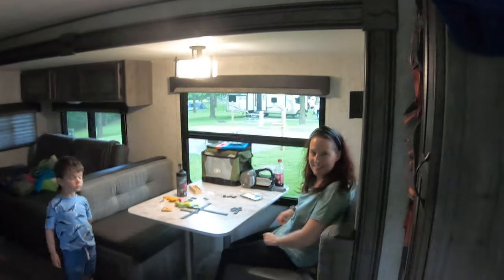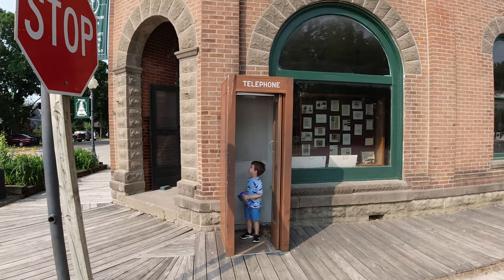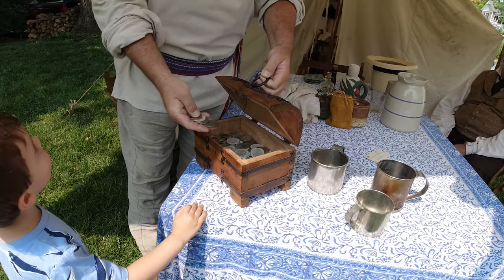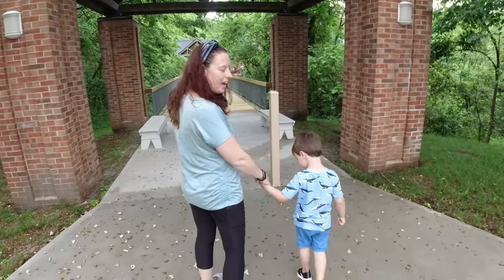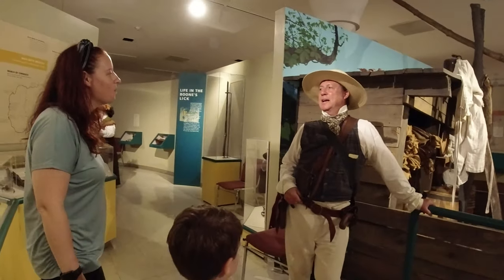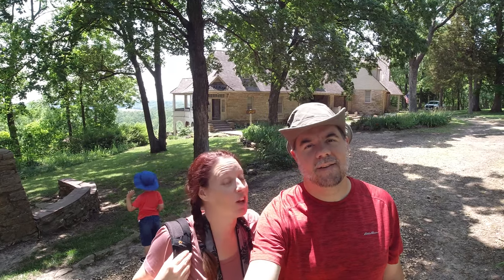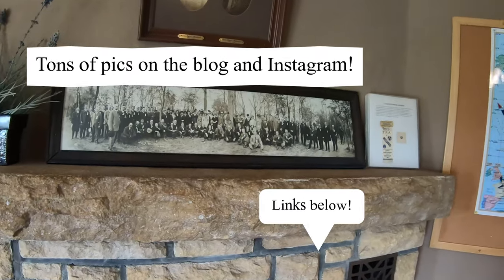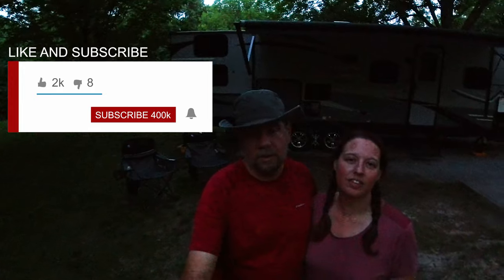Arrow Rock Missouri | RV Life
In this episode we are camping at Arrow Rock State Park! We visited the historic towns of Arrow Rock and Blackwater and Bothwell Lodge State Historic Site in Missouri. It was a jam packed and super fun weekend!

The campground is fantastic and we lucked out to get the only full hook up spot. The Visitor's Center has a great museum and is right along the path to the old western town of Arrow Rock. We even got to attend their "Night at the Museum" event which featured history come to life as actors played the parts of historical figures from the town's past as a primary trail head for the Sante Fe Trail.

We also got the pleasure of visiting another historic old western town, Blackwater, MO. We ended up being there a little too early for many of the shops, but history of the town was on display everywhere and was incredible to take in.

The next day, we were detoured by flooding and ended up visiting Bothwell Lodge near Sedalia, MO. Katie has been dying to seeing this place, with it's fantastic and unique architecture. We couldn't get any video of the interior, but check the blog and our Instagram feed for tons of pictures.

It was a fantastic trip, we all learned so much about the important part western Missouri played in supplying the Old West with important resources. They do a fall festival in October and we are going to try and get back there for that!

Check out a little of our gear below. Using these links will NOT cost you any extra and we really appreciate the support!